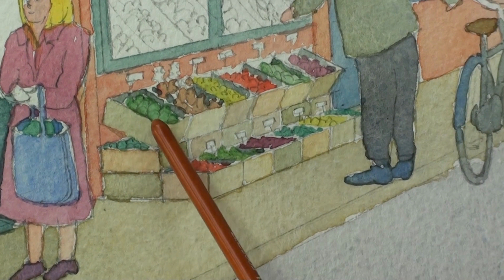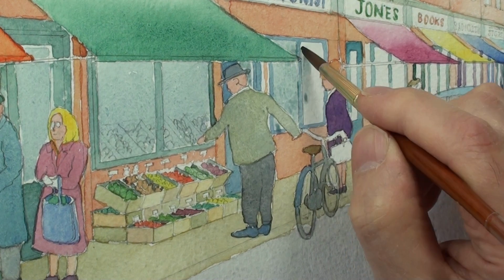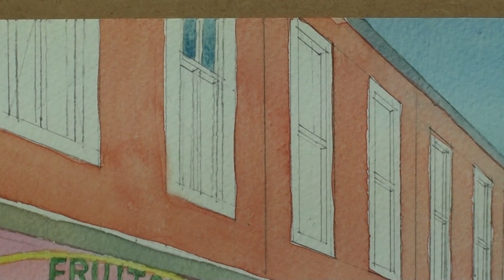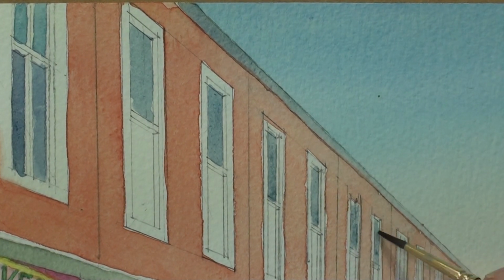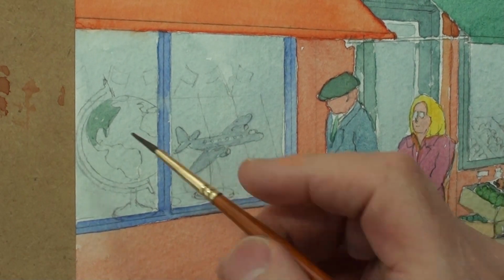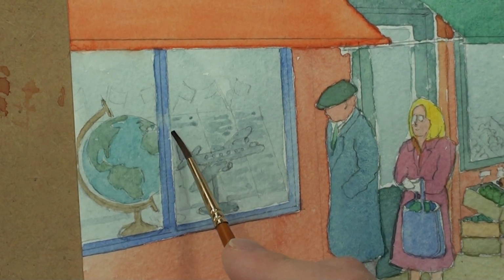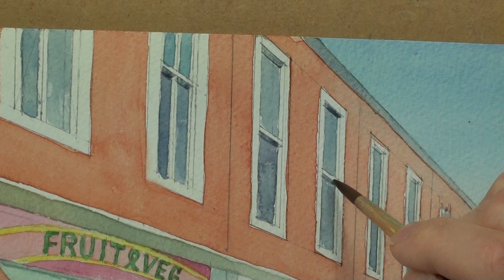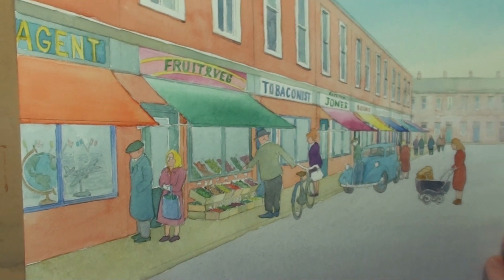Memory Lane Perspective part 6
Part 6 showing use of colour on figures. Mixing colour washes and painting detail in shop displays. Mixing colour greys for painting upper floor windows and larger shop windows, adding shadows in recesses of windows.